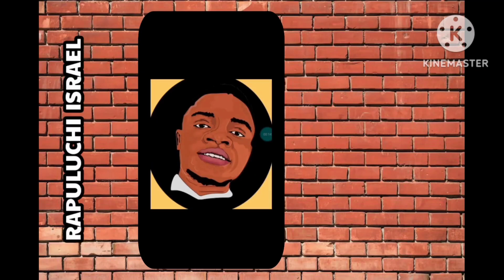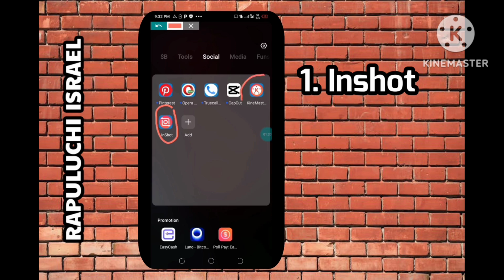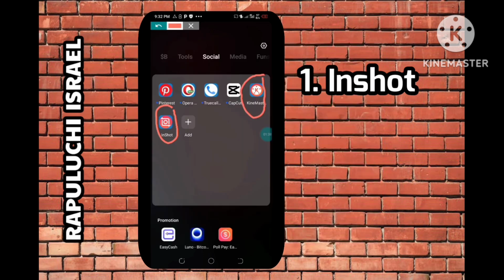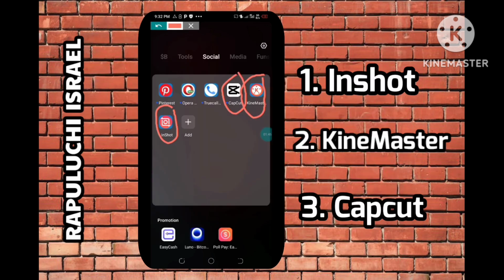SMARTPHONE VIDEO EDITING APPS FOR BEGINNERS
This is the easies and simplest step by step video for beginners on video editing

In this video i just  listed three applications you can use and create and edit quality video using your smartphone

Connect with